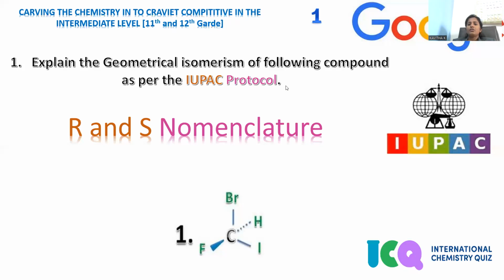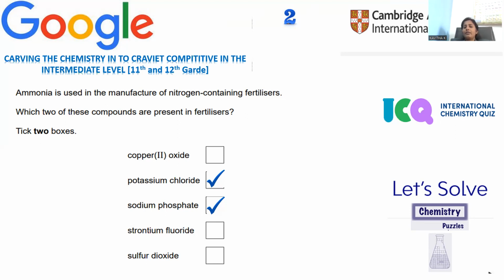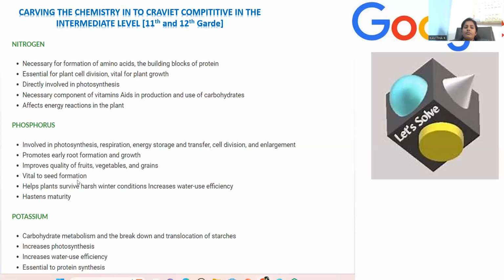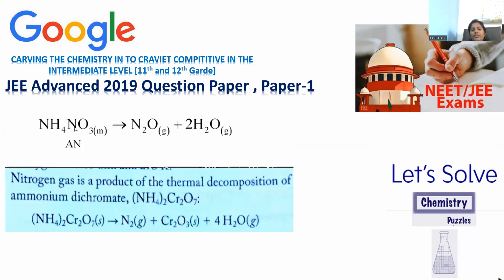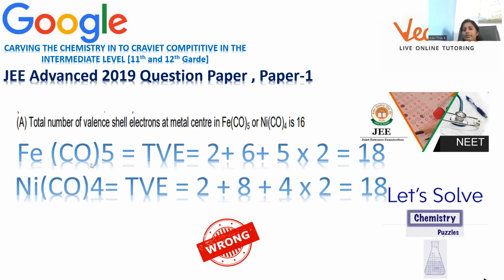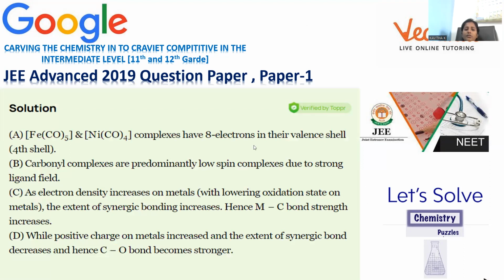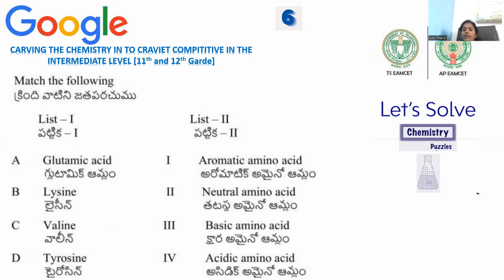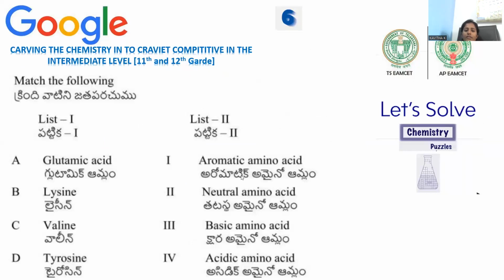INTERMEDIATE CHEMISTRY FOR QUICK AND QUALITY LEARNING